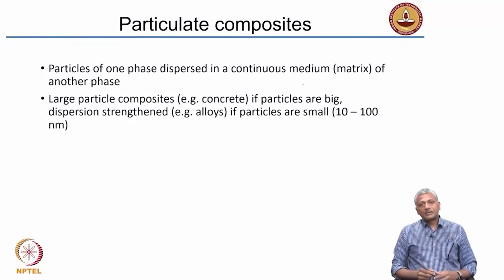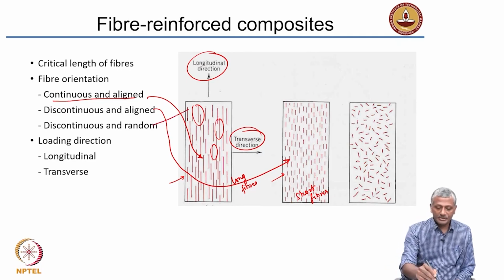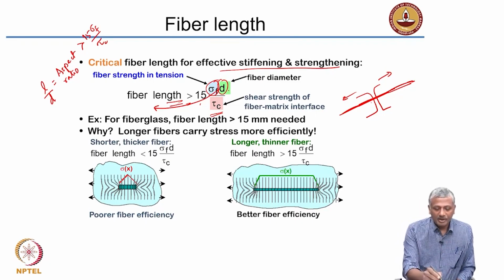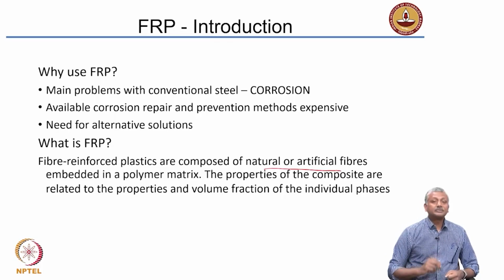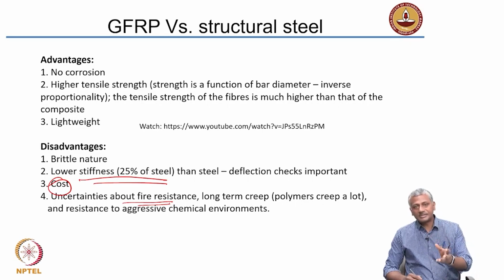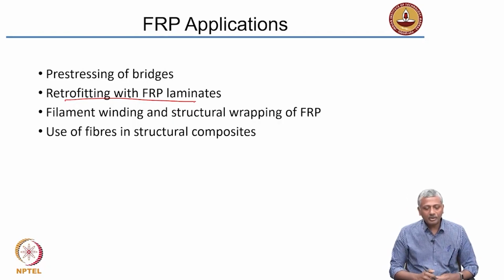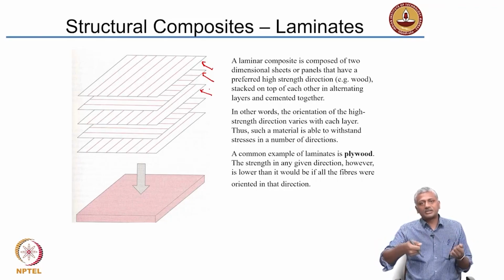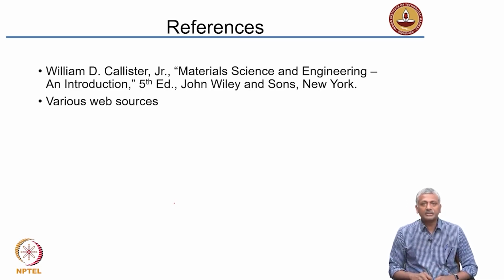Polymers and Composites (Part 3)